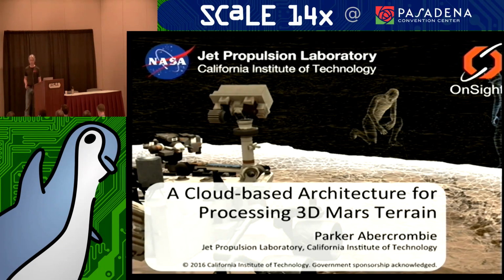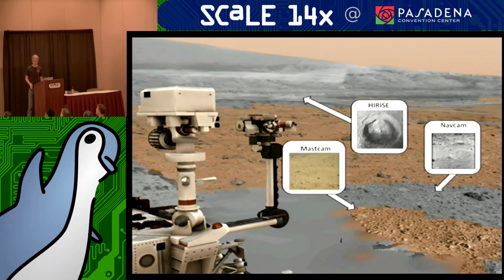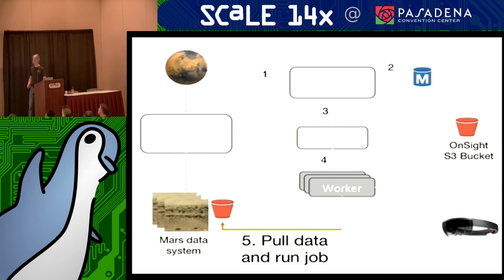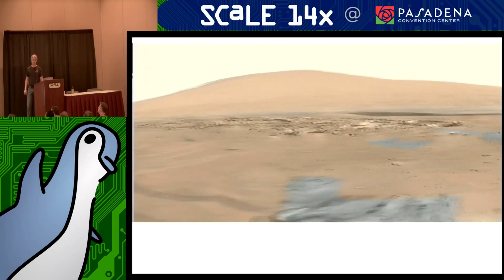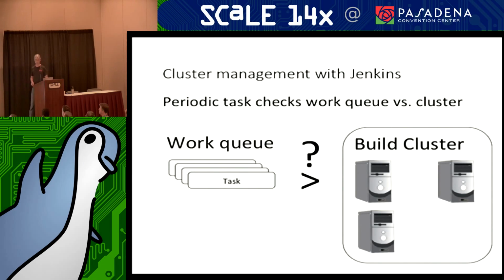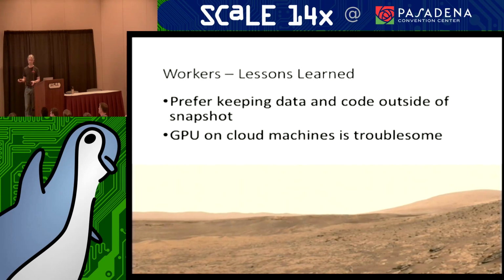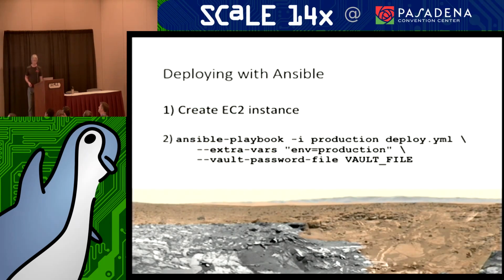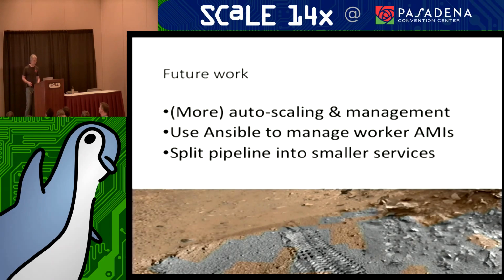A Cloud-based Architecture for Processing 3D Mars Terrain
Talk by Parker Abercrombie

 Our team at JPL produces 3D reconstructions of Martian terrain using real images sent back by the Curiosity Mars rover. In this talk I will discuss how we have adapted a desktop data processing workflow to a cloud architecture, and share our experience using a variety of open source techonologies to keep a mix of Linux and Windows virtual computers crunching data smoothly.